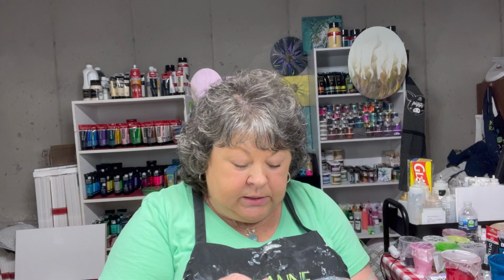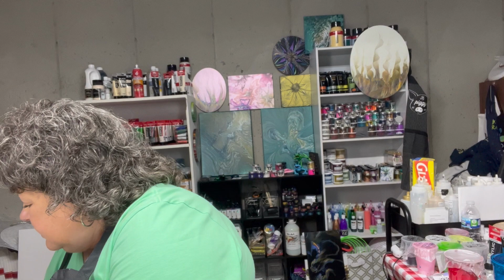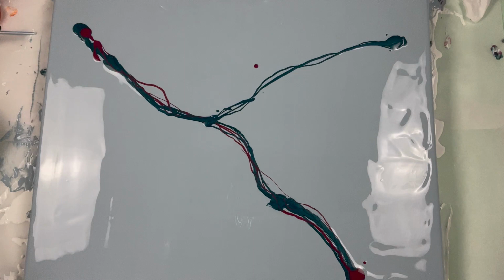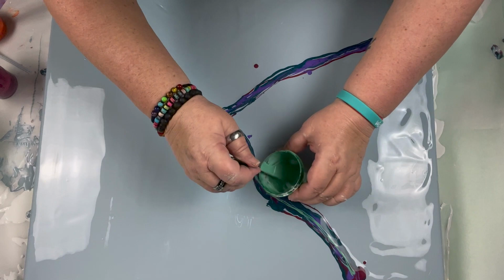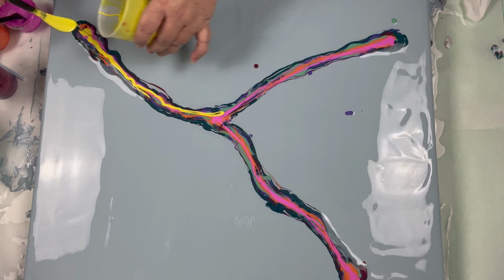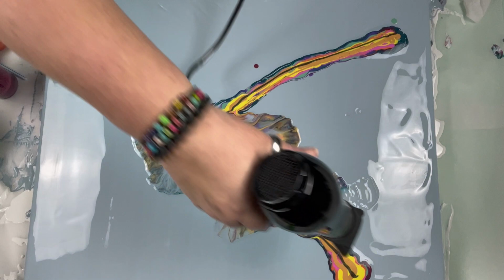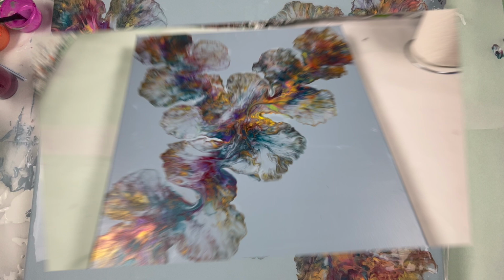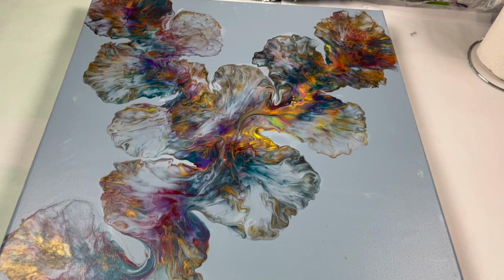#64 Fail/Success Rainbow Dutch Pour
I greatly appreciate you coming to watch my videos, seeing my paintings and helping my channel to grow. Please if you would Like(hit that thumbs up button), Comment, Share and if you are New please consider Subscribing and be sure to hit that Bell so you will be notified when I post a video.  This also helps my channel to grow.

I generally post on Sunday, Wednesday Night Live at 8:00pm  eastern time and Friday but if I'm part of a collaboration or out of town my days may be different. Thank You!

Today I'm combining colors to use up towards rainbow colors then doing a rainbow dutch pour.

The Paints I am using is:
Amsterdam-Titanium White (Base) then becomes blue
Yellow-Winsor Newton Lemon Yellow, Arteza Pearl Yellow, plus ?
Blue-Deco Art Emerald and Sapphire, TLP Sapphire, plus?
Purple-TLP Agapanthus, Liquitex Diox Purple, plus?
Red-Arteza Bordeaux Red, Pour'age Posse Muscadine Wine and Eggplant
Orange-TLP Horizon
Pink-TLP Show Pony
Green-TLP Echevera
Deco Art-24K Gold
Amsterdam-Paynes Gray as Cell Activator

*Used MiX POUR as my pouring medium

She also has a channel-Krista Rasmussen Art-Be sure to check her out

Primary Elements and Prism Pour come from ColourArte.com

This Little Piggy (TLP) comes from FluidArt.co.

Pourage Posse Paint comes from Christina Welch who has a channel and a ETSY shop.

1. All paintings are for sale...
2. I will do commissions to suit you size and colors at no extra cost...
3. I embroidery aprons with whatever saying or channel name you would

Joanne